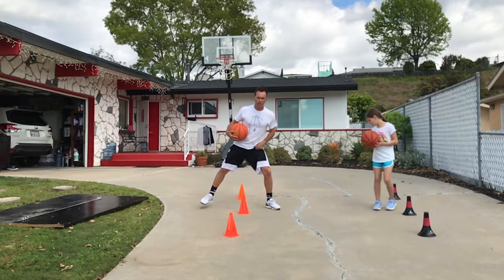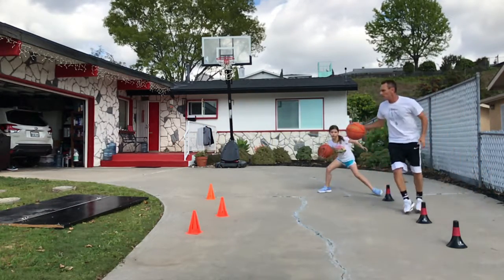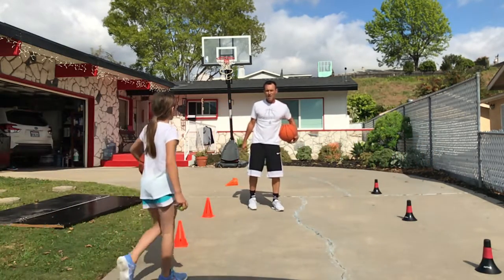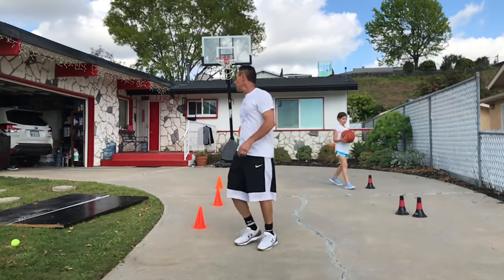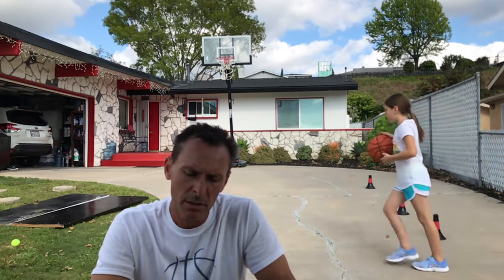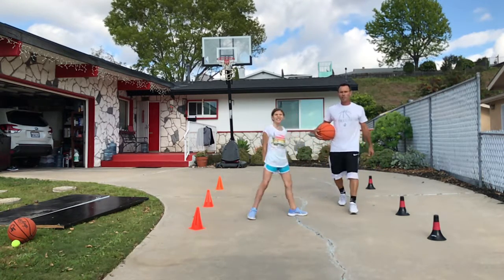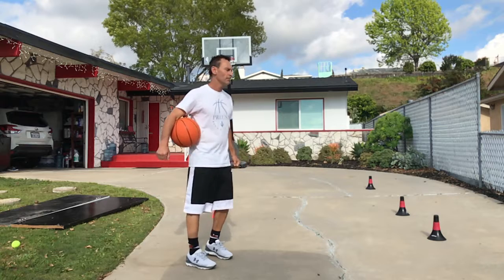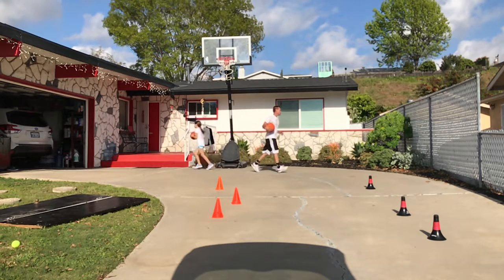Basketball Skills Training and Shooting with Hoot and Jeaner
1:1 Moves, Counter Moves, and Shooting